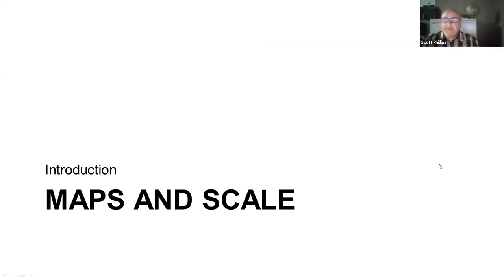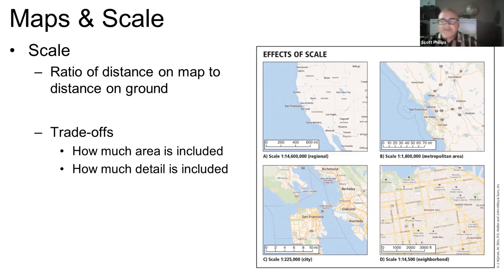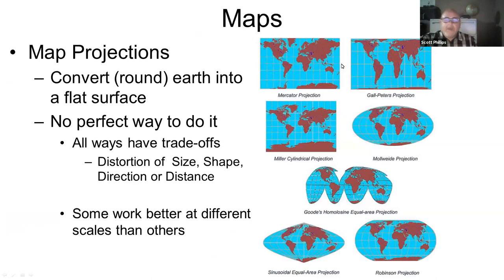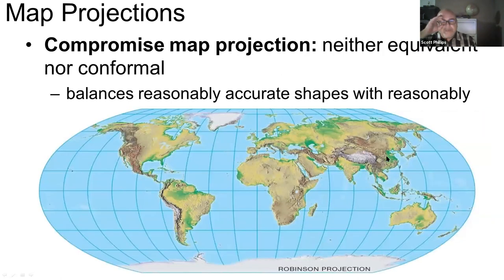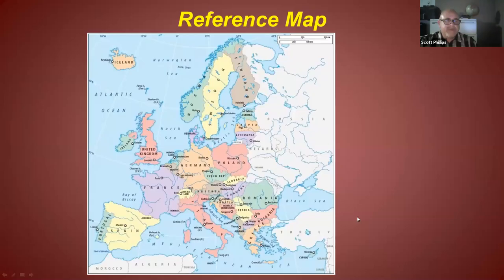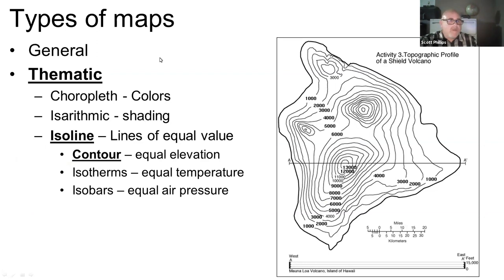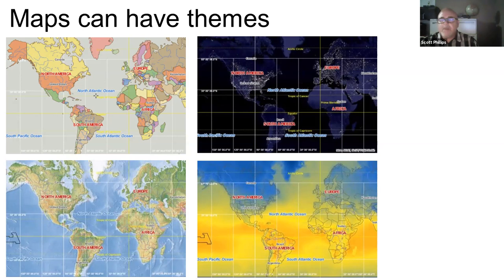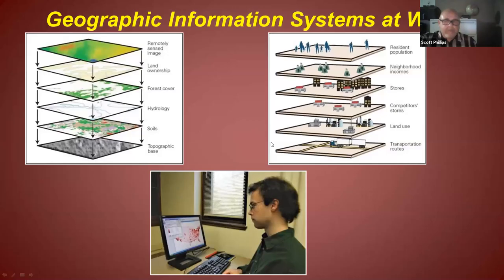GEOG 06 S1C Maps